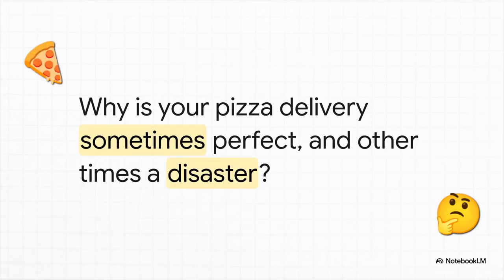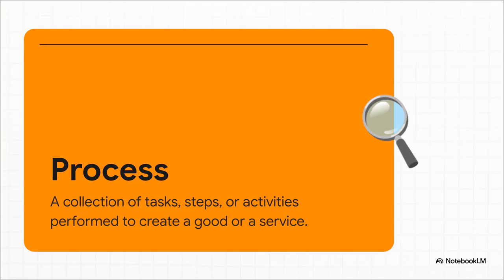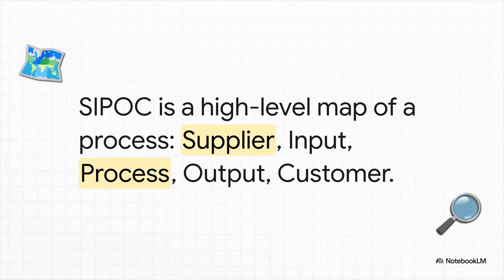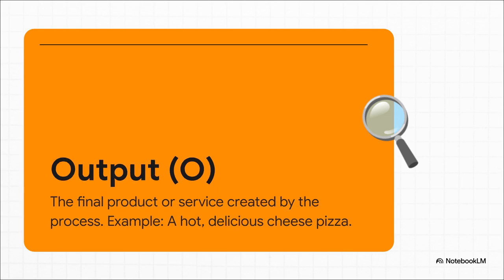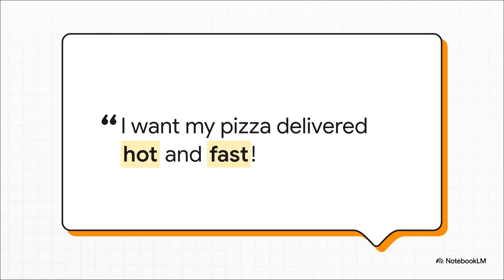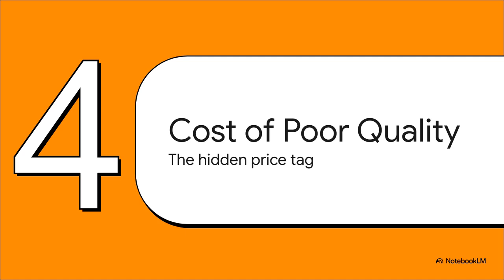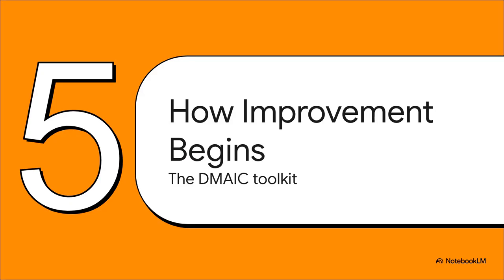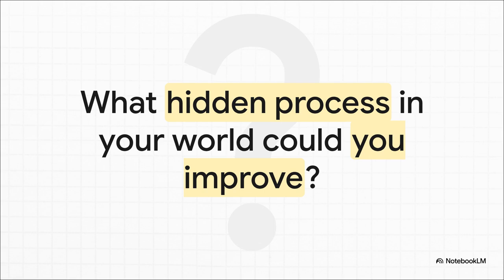Six Sigma Foundations